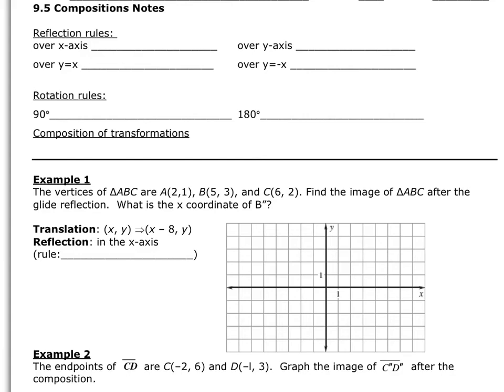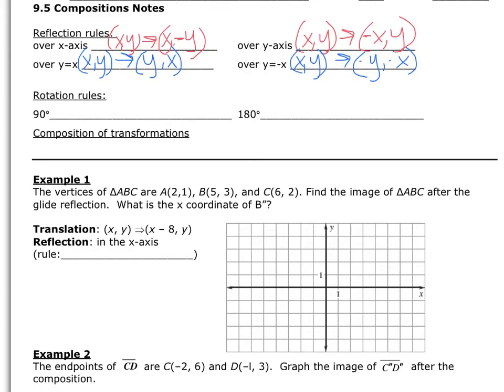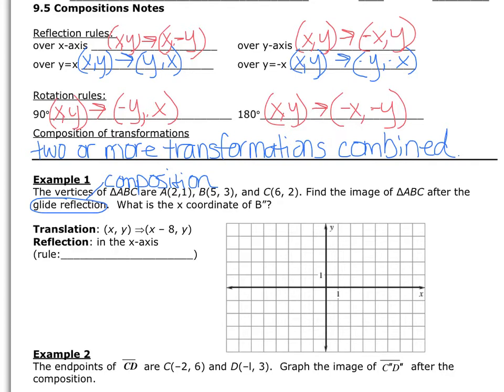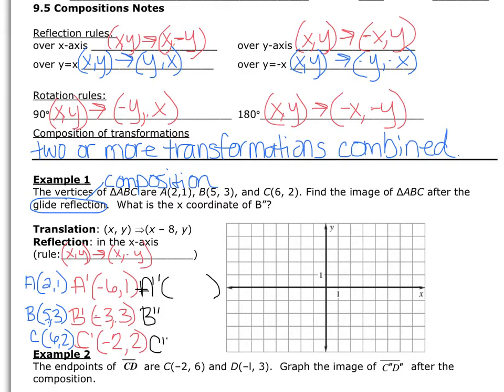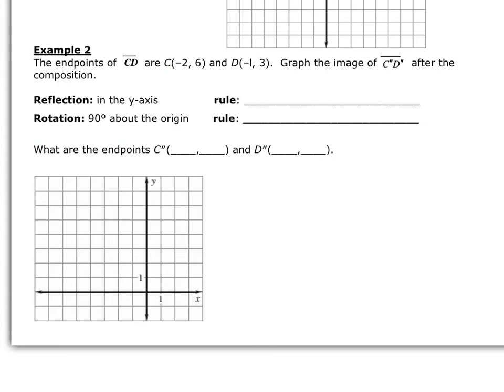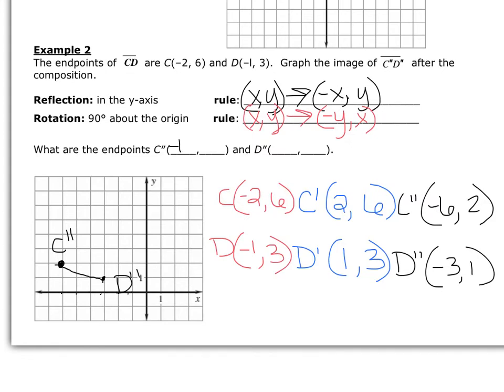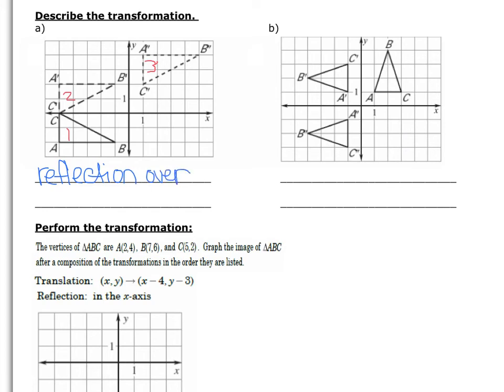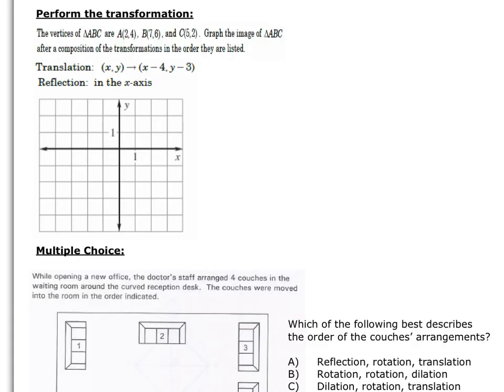9.5 Composition Notes